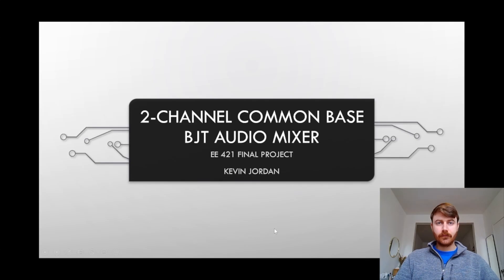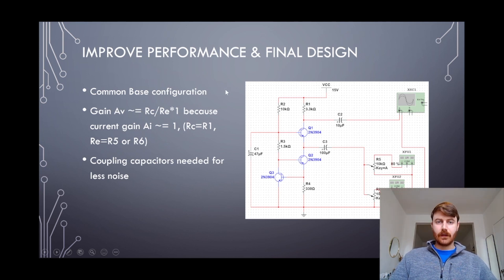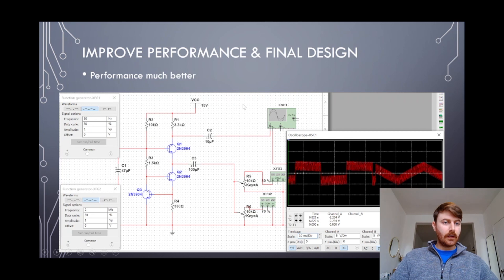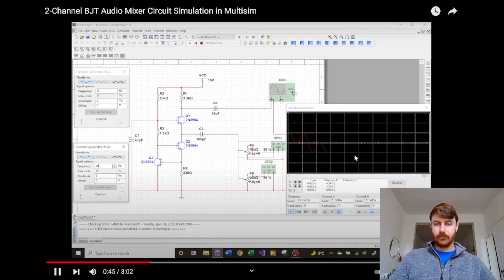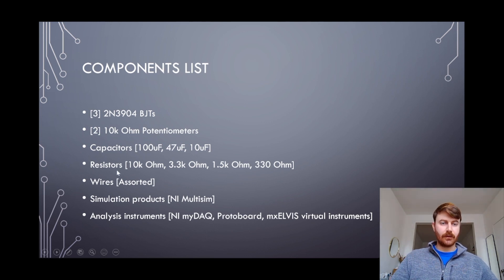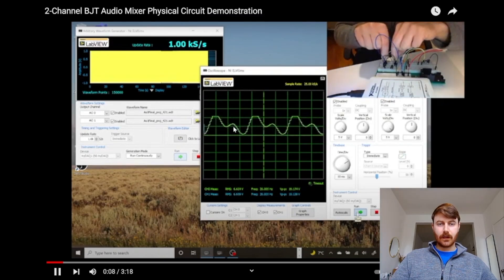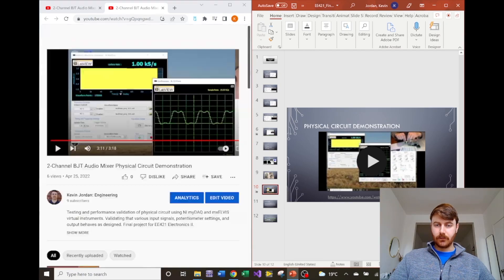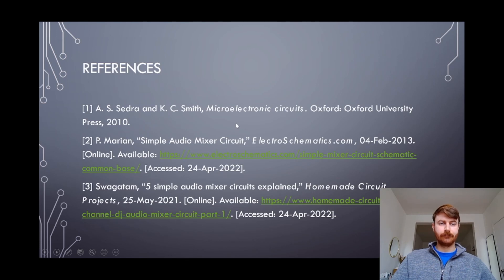2-Channel BJT Audio Mixer Circuit: Full Project Presentation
Full presentation of the 2-Channel BJT Audio Mixer circuit developed as the final project in my EE 421 course. Describes design process, simulations, physical circuit verifications, and lessons learned in the process.